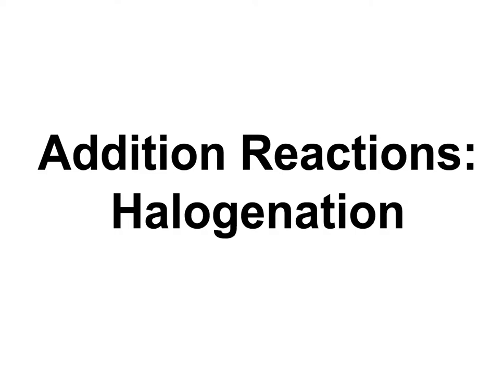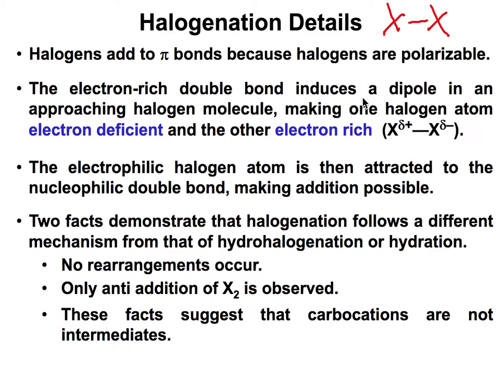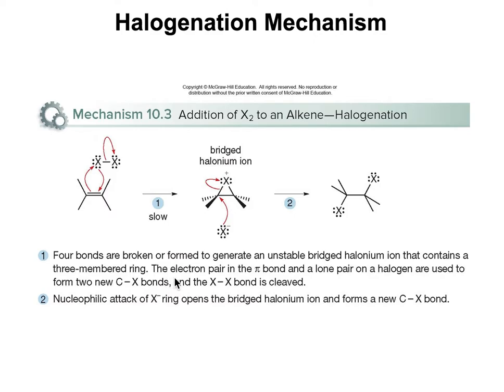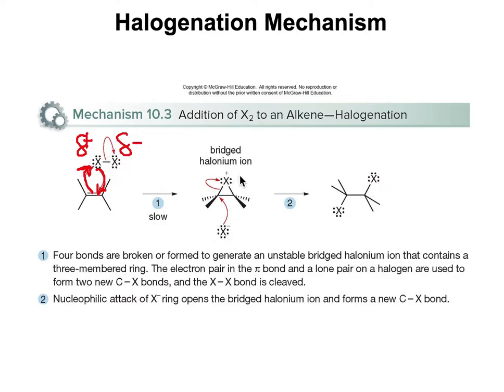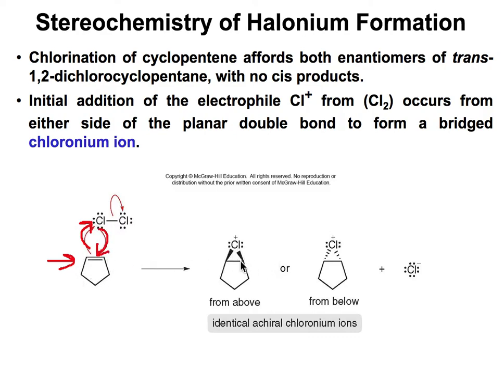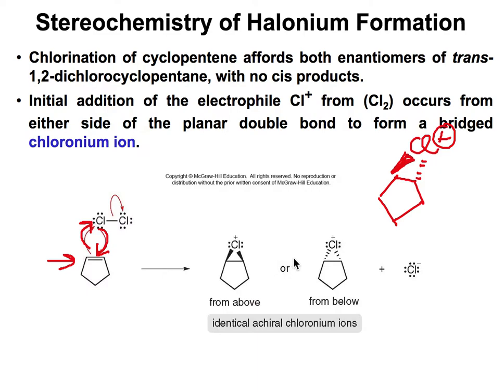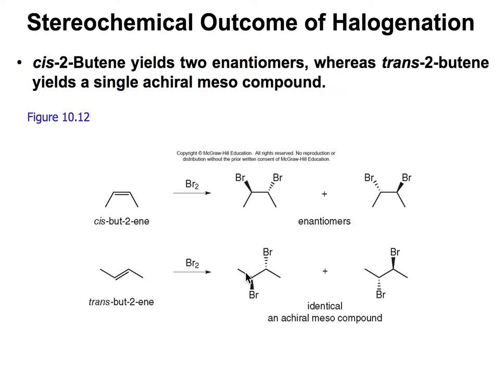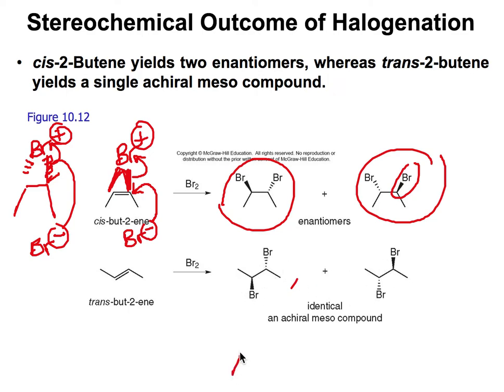Chapter 9: Halogenation